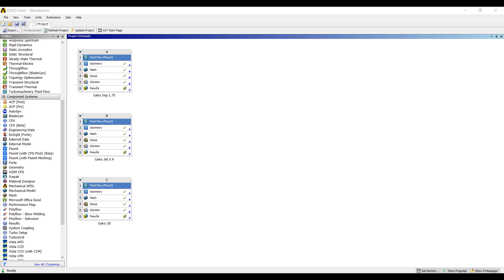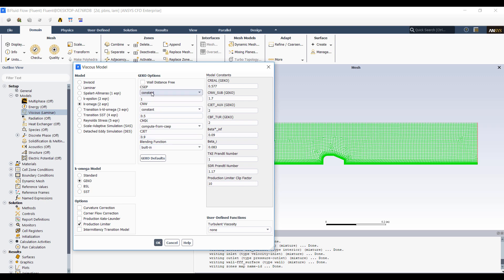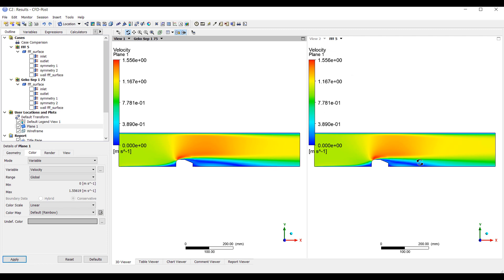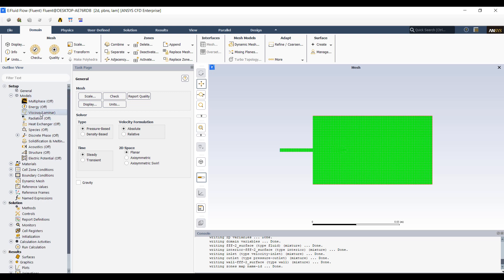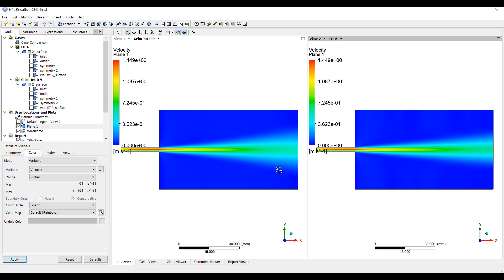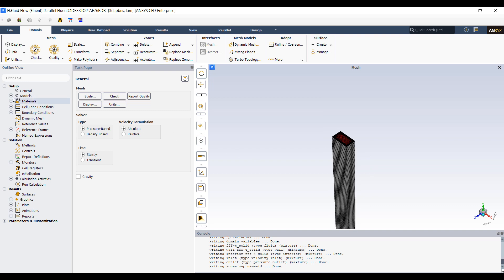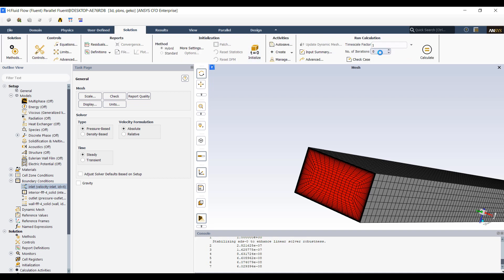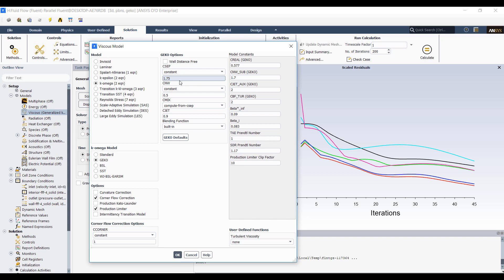GEKO turbulence model - The new standard for turbulence modeling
A few examples of modeling with the new ANSYS generalized k-omega model (GEKO). This should be the starting point for almost all industrial CFD flows.  This video we look at the key parameters and how it is superior to all existing 2 equation models.